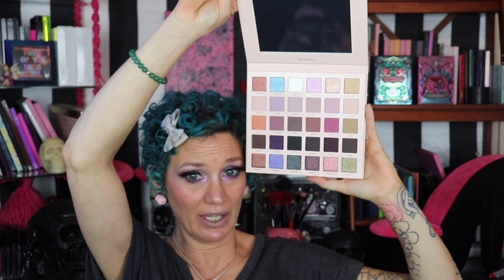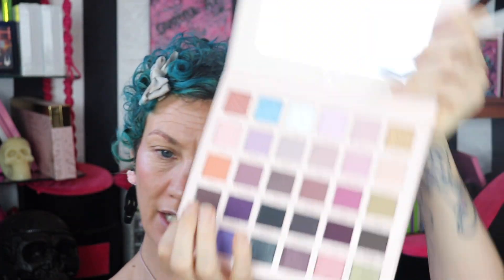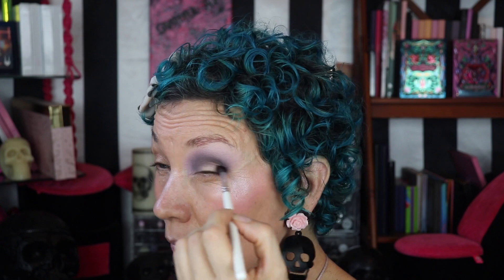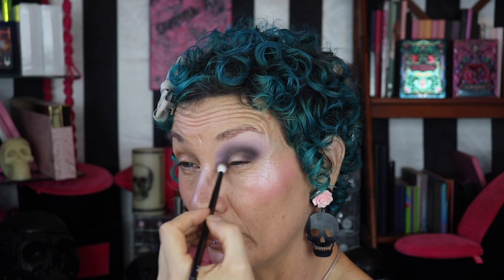Pop This Palette's Cherry The Dollhouse by Blend Bunny Cosmetics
Hey dudes, welcome to my makeup channel where I do makeup tutorials and feature mainly indie makeup brands.  Today is my first impression a review featuring The Dollhouse eyeshadow palette by Blend Bunny Cosmetics. Product details and purchasing information is listed below, as always.  Love you guys.

Milk Makeup Blur + Set Matte Setting Powder (no longer available)
Unearthly Cosmetics Blush in Mellow (LOSSEDKATIE)
Bitter Lace Beauty highlighter in Romantic Rose (no longer available)

(code LOSSEDKATIE to save 10%)
*OMFG Cosmetics

Send mail to:
Katie Sorenson
Missoula, MT
59806

What I use to film my videos:
2 700W, 24"x24" Box lights